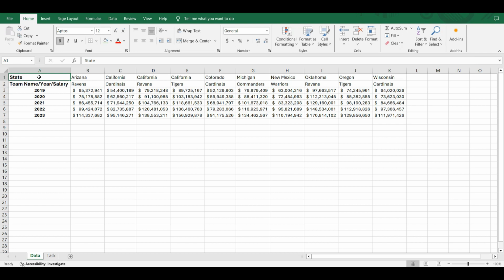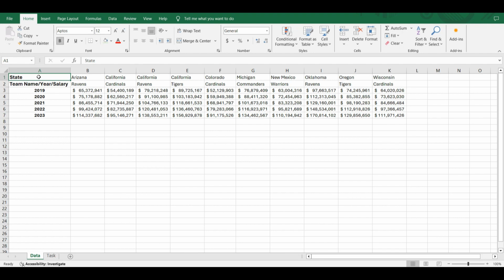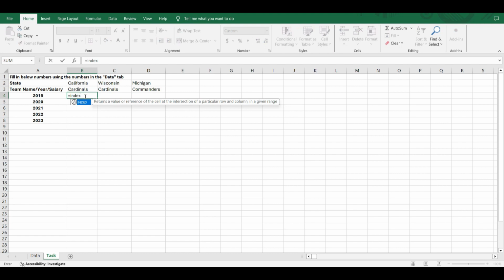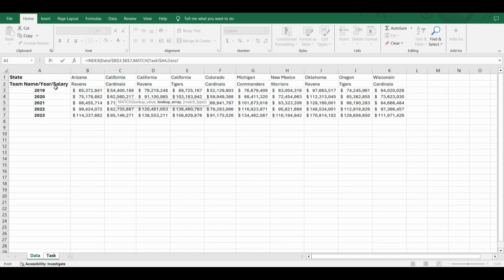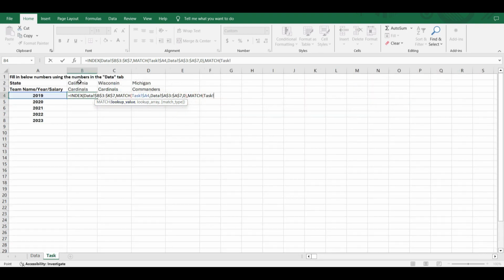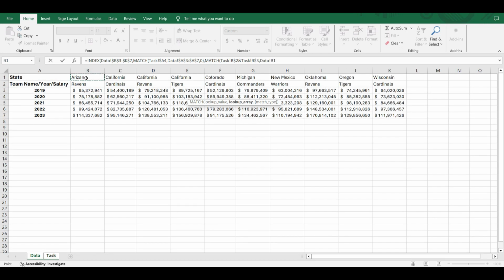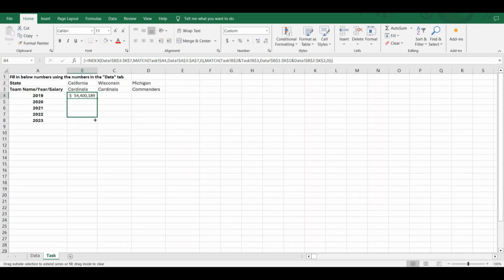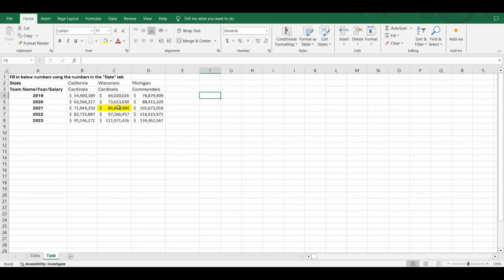Learn How to Use Index Match Function with Multiple Criteria in the Columns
With some simple examples, this video shows you how to use the index match function when there are multiple criteria in the columns. Enjoy!